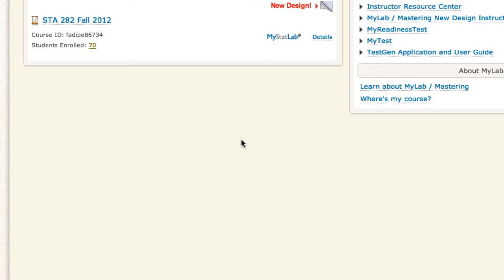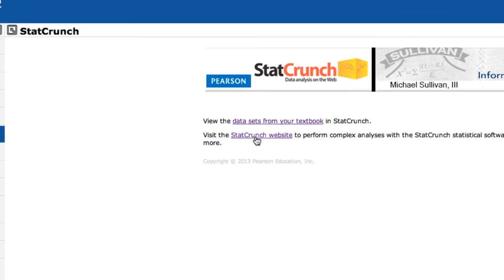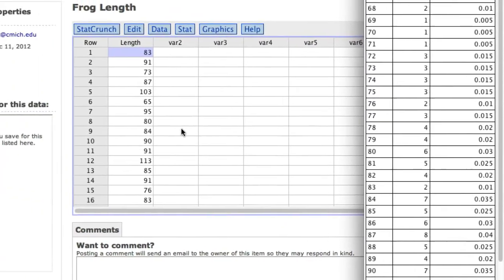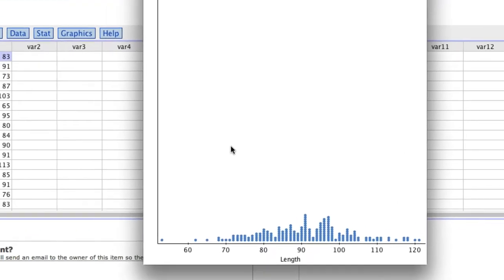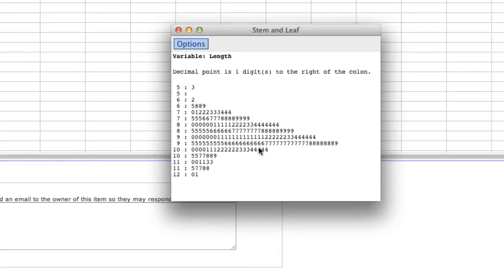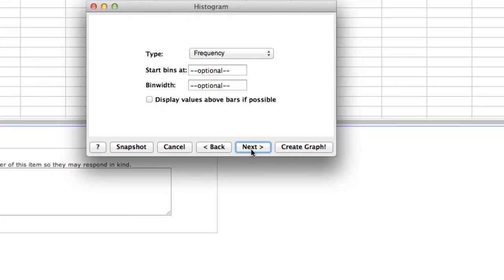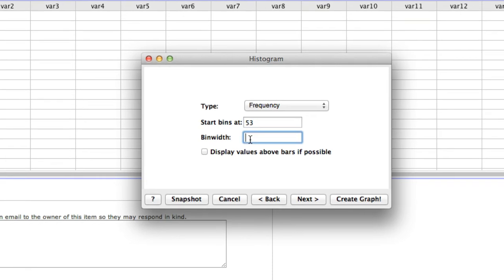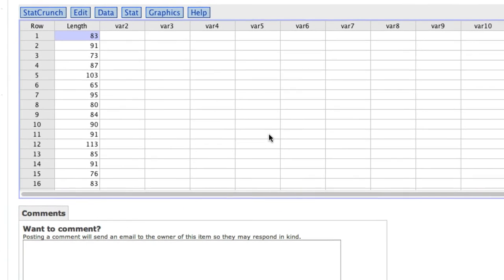Technology-Intensive Lesson Plan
The lesson is on VISUAL DISPLAYS-- four visual displays, table, dot plot, stem-and-leaf plot, and histogram for the length of 200 frogs from top to tail in millimeters.